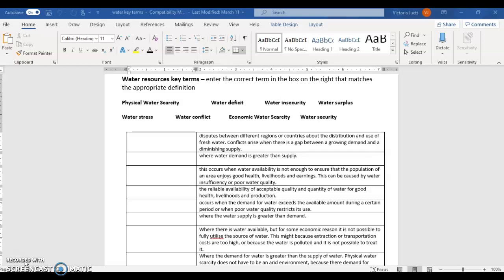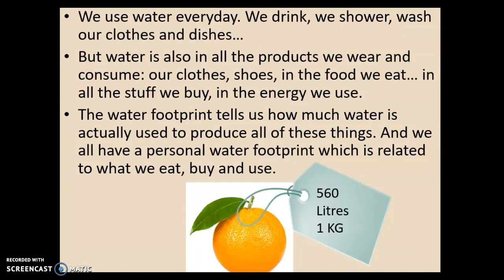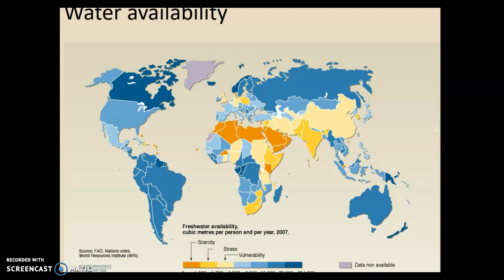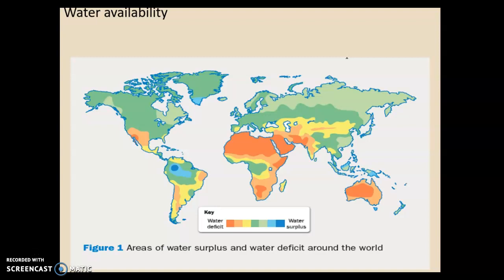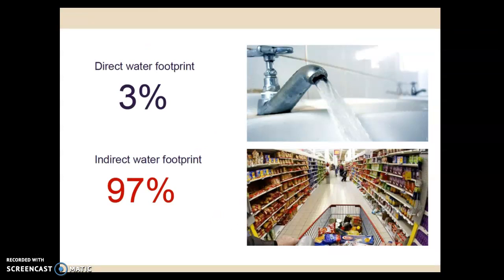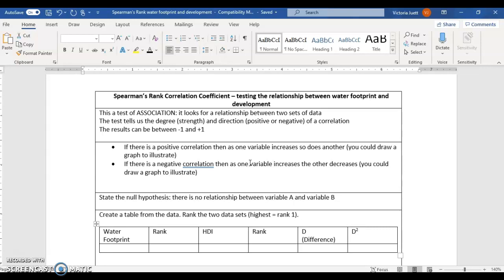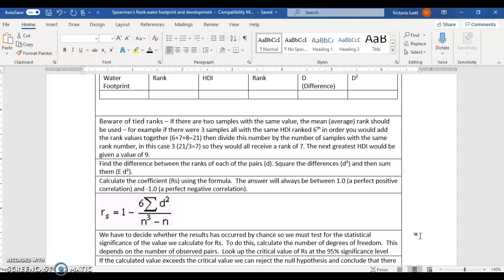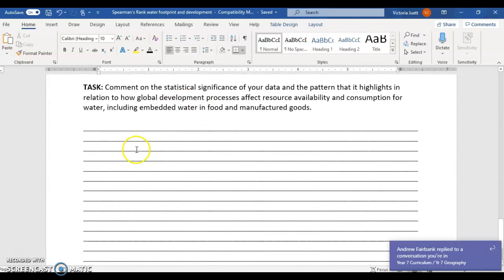resources lesson 4